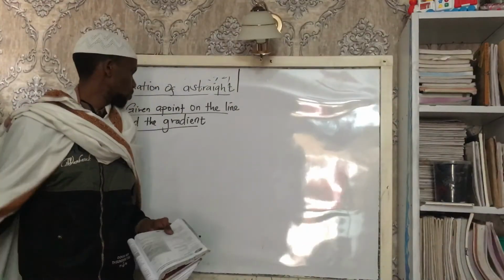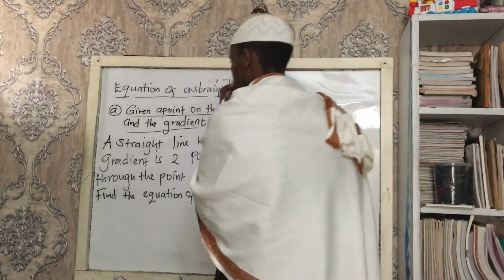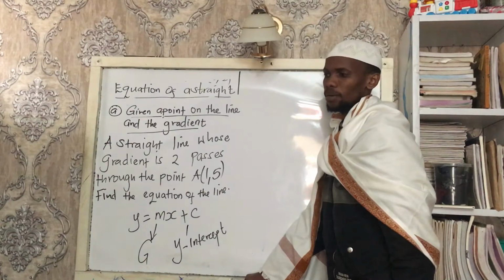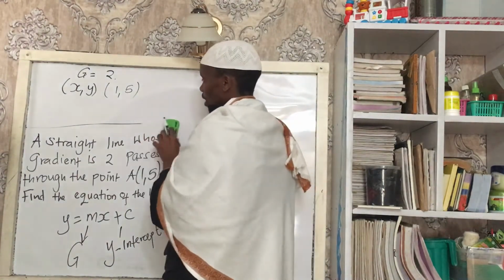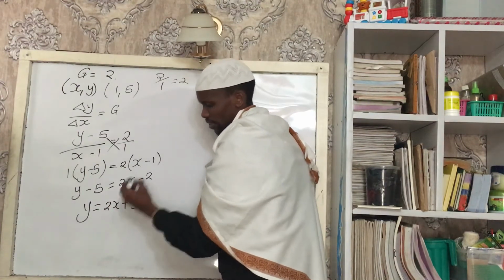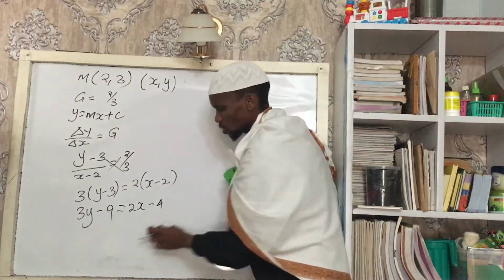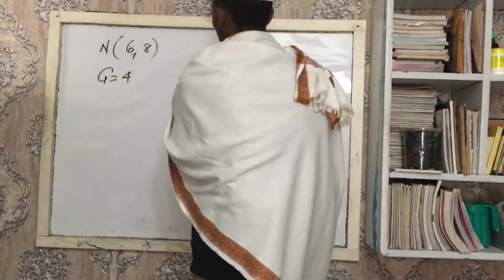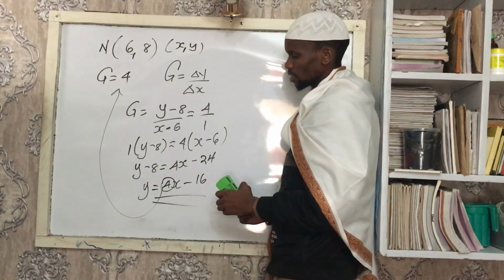Math Lesson:Equation Of A Straight Line📈 Part Two